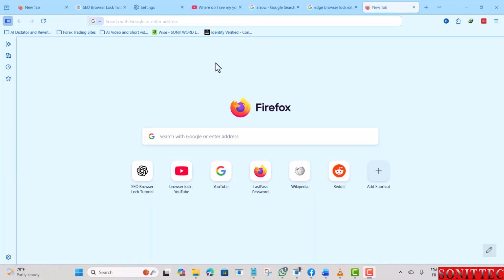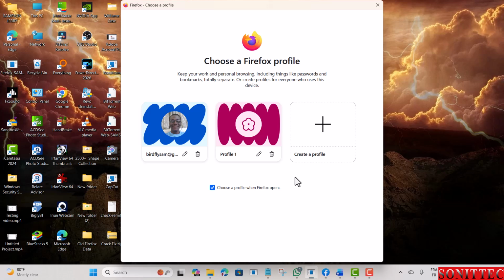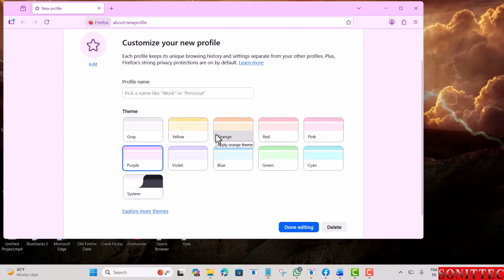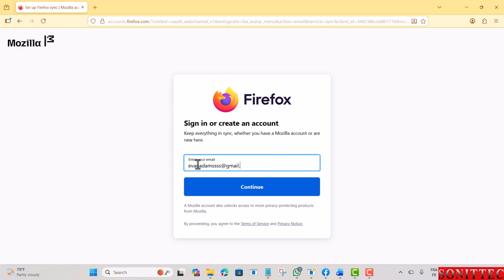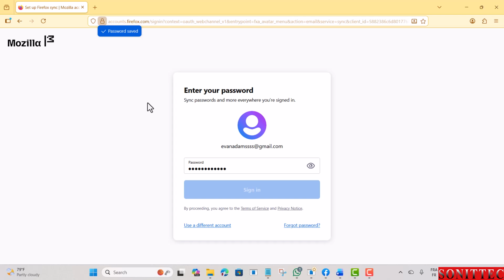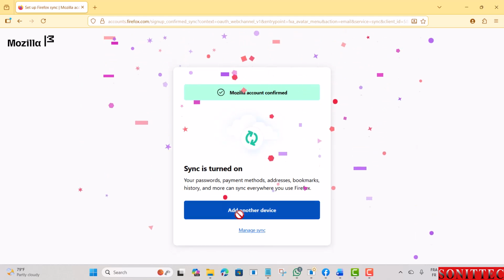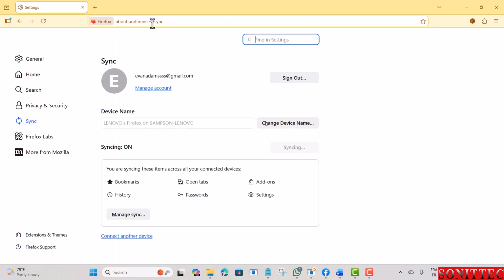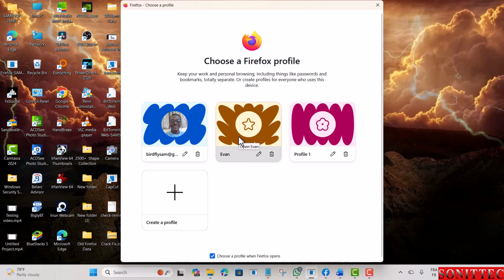How to Create Multiple Firefox Profiles on One Computer | Separate Users & Data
In this step-by-step tutorial, you’ll learn how to create multiple profiles in Mozilla Firefox for different users on one computer.
Firefox profiles allow each user to have their own bookmarks, saved passwords, browsing history, extensions, and settings — completely separate from others. This is perfect if you share your PC with family members, coworkers, or students.
Using Firefox’s built-in Profile Manager helps keep browsing data organized and private.

✅ In This Video, You’ll Learn:
How to open Firefox Profile Manager
How to create a new Firefox profile
How to switch between profiles
How Firefox profiles keep user data separate
When to use profiles vs private browsing

🎯 Why Create Multiple Firefox Profiles?
Separate work and personal browsing
Protect privacy on shared computers
Keep bookmarks and extensions organized
Manage different accounts easily
Improve productivity

Firefox profiles are especially useful for shared laptops, office computers, and managing multiple online accounts.

🔎 This Tutorial Covers:
how to create Firefox profile
Firefox multiple users on one computer
Mozilla Firefox profile manager
separate Firefox accounts
Firefox profile tutorial
switch Firefox profiles
Firefox tips and tricks